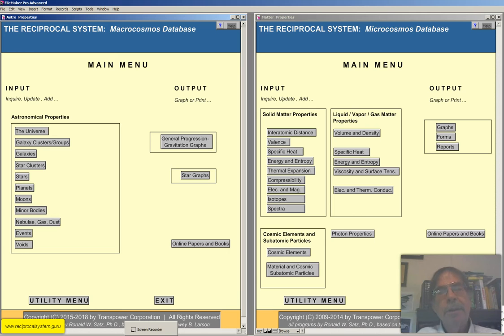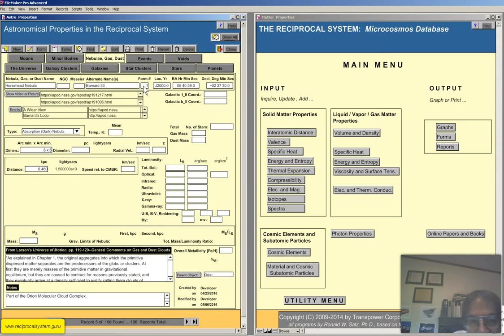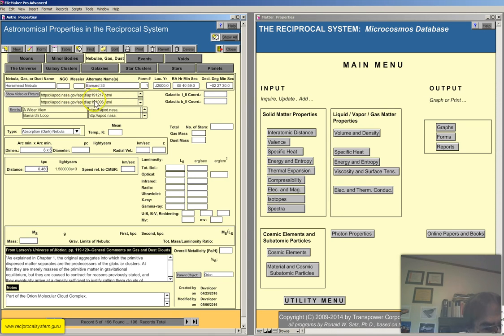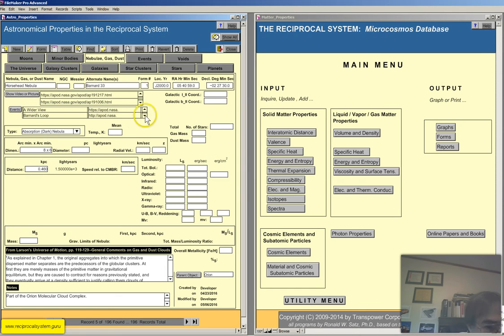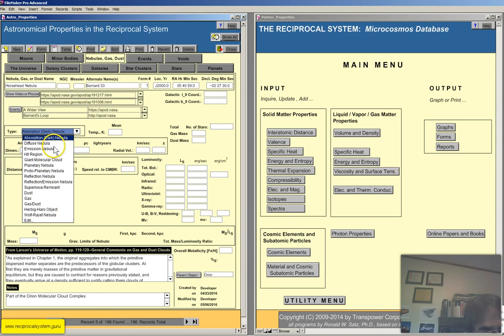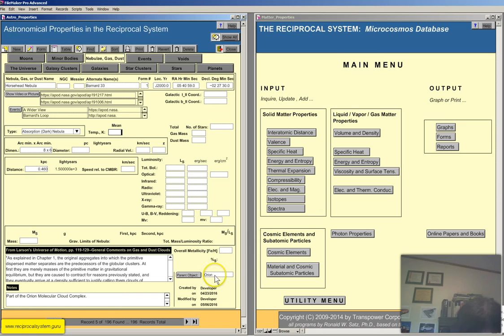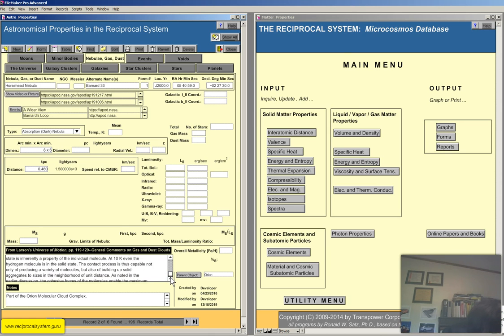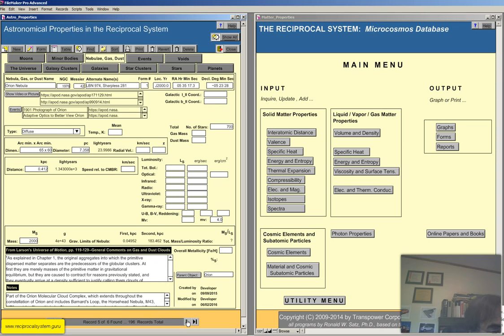The Reciprocal System: Macrocosmos Database--Nebulae, Gas, and Dust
This screencast discusses one topic: The Reciprocal System: Macrocosmos Database--Nebulae, Gas, and Dust.  An online description of the Reciprocal System is Dr. Satz is the author of The Unmysterious Universe, The Reciprocal System: Microcosmos Database, The Reciprocal System: Macrocosmos Database, and Existents and Interactions: A Computational Treatise of the Reciprocal System--The True Theory of Everything. He is also the author of Optimal Economist: An Implementation of Larsonian Econophysics.